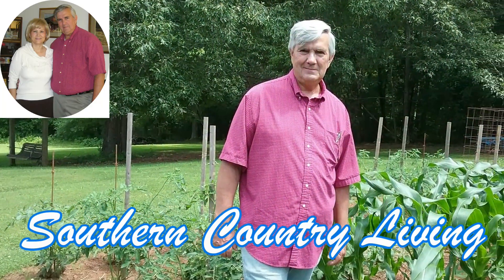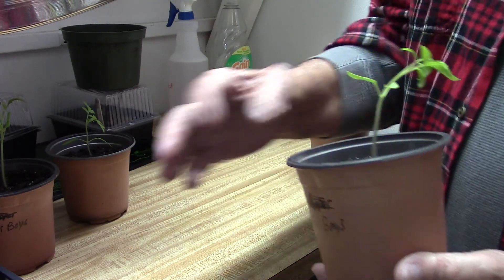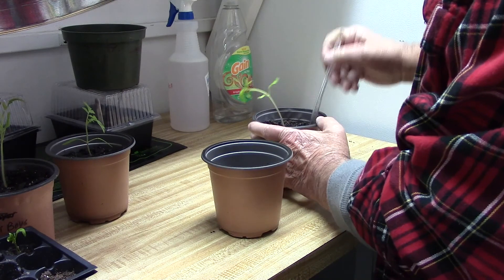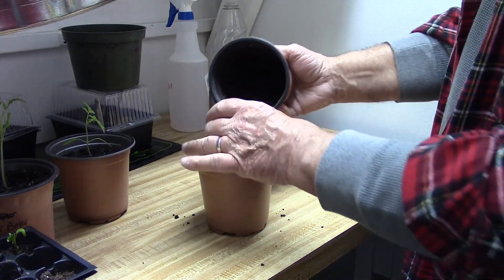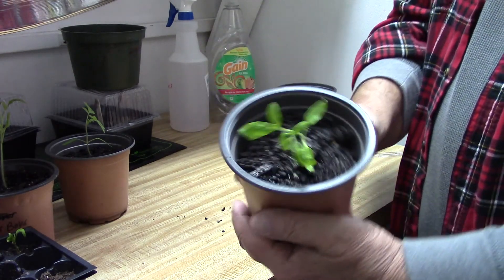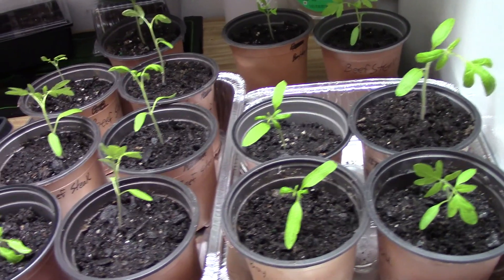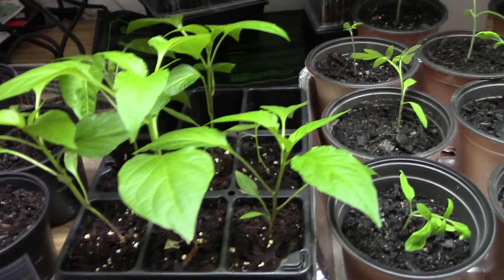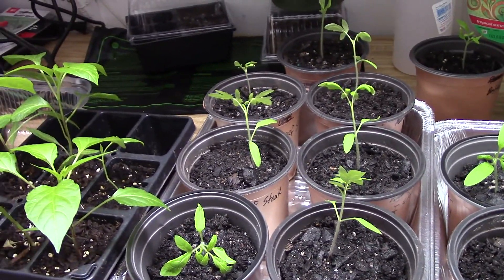Leggy Tomato Seedlings -- How To Care For Them